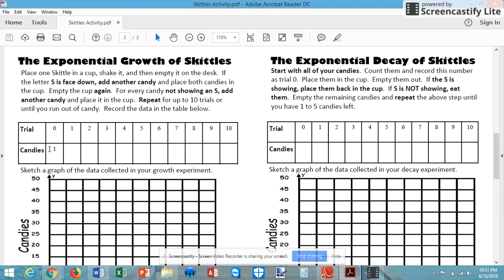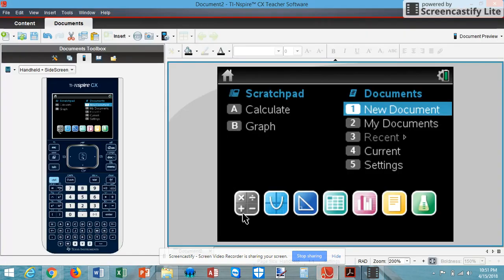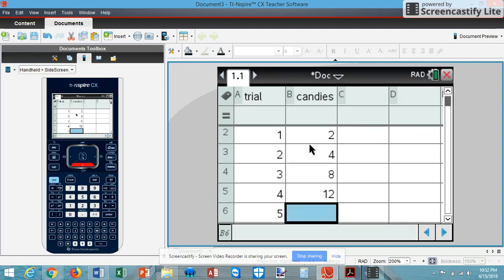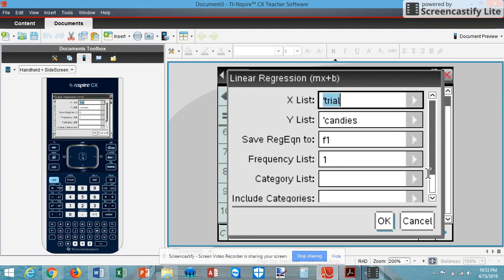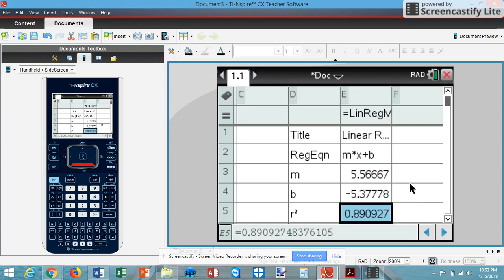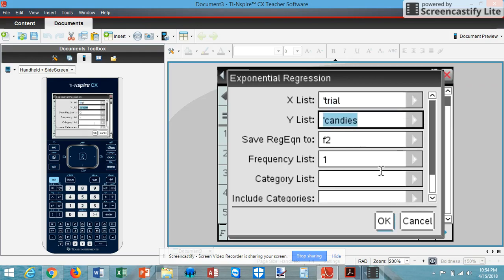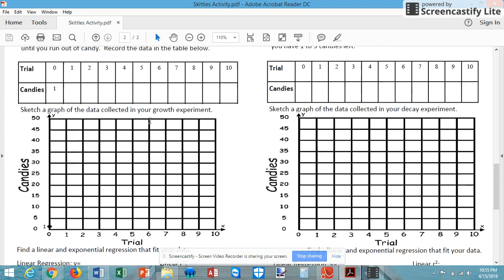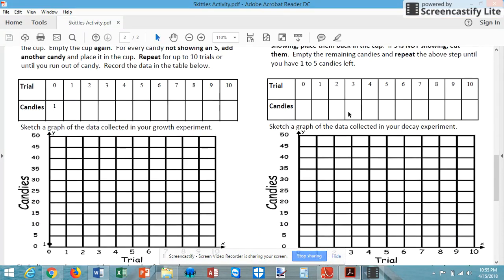Skittles Instructions (Modeling w/ Exponentials)